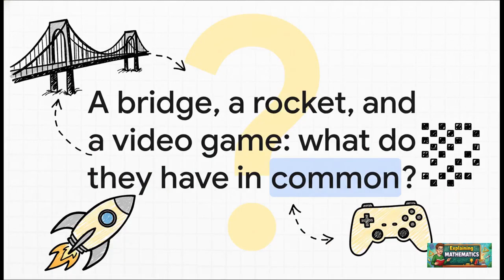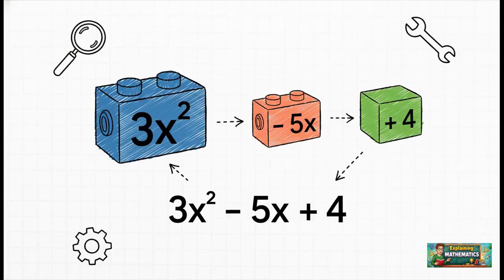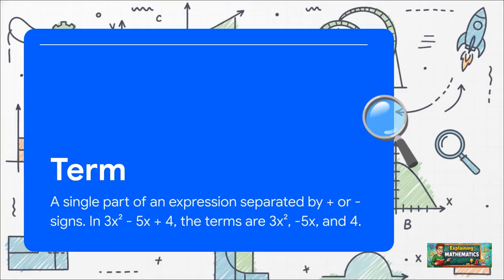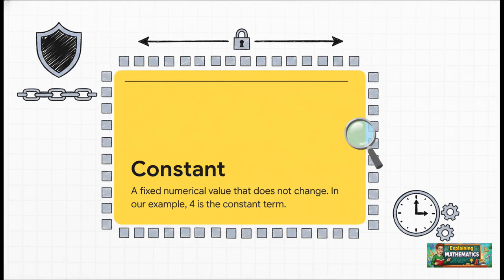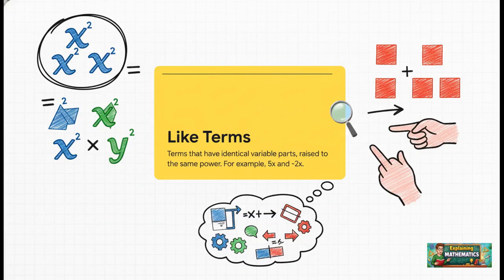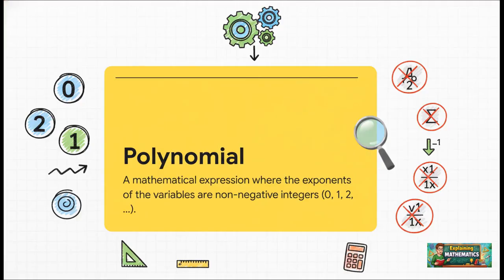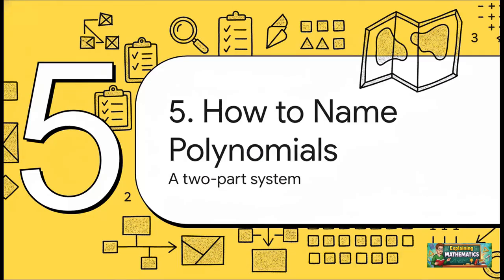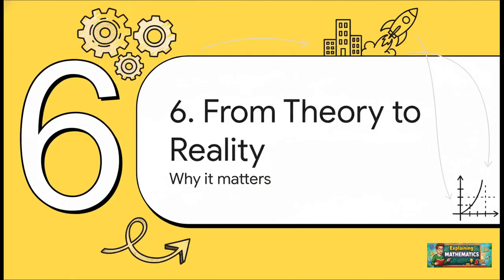Explaining Polynomials: Code Our World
In this video, we explore polynomials and how they help us model and understand the world around us. Learn about the different parts of a polynomial, including terms, coefficients, and exponents, and see how these expressions are used in real-life applications.

Perfect for students learning algebra and anyone building a strong math foundation.